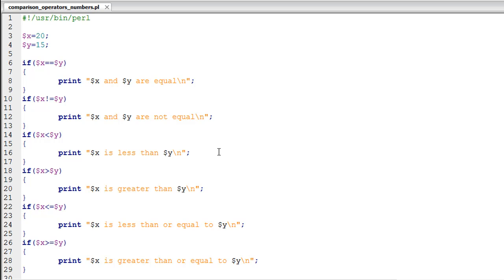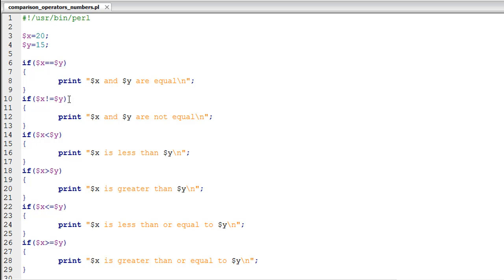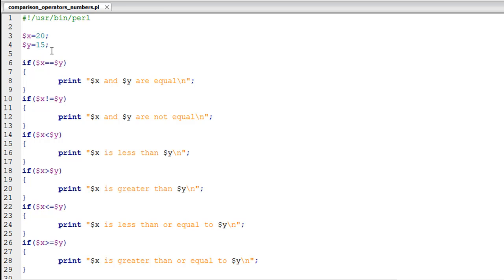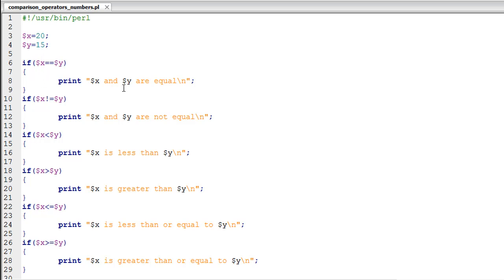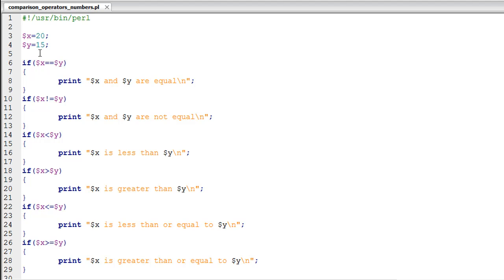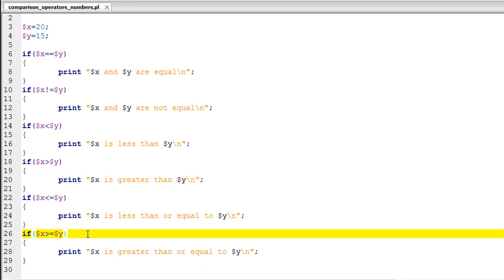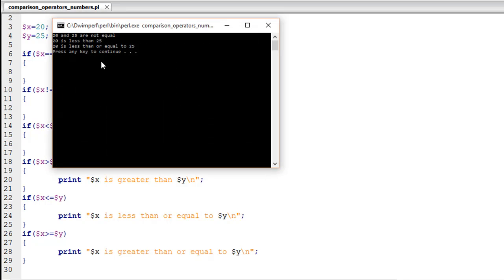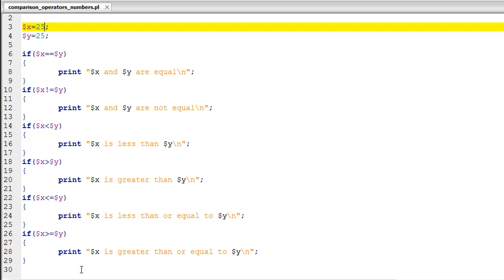Perl Tutorial - 36: Comparison Operators (Numbers)